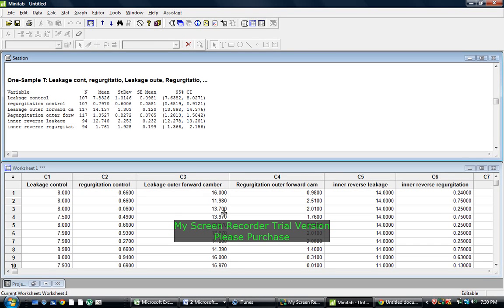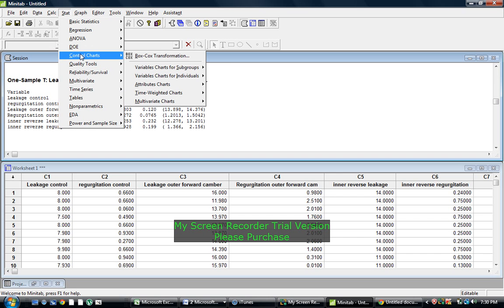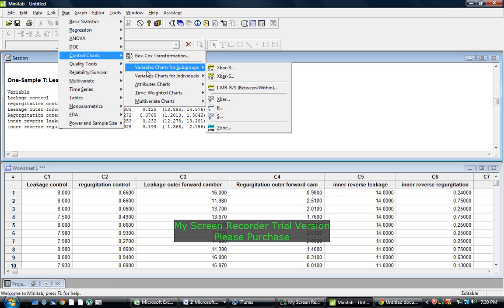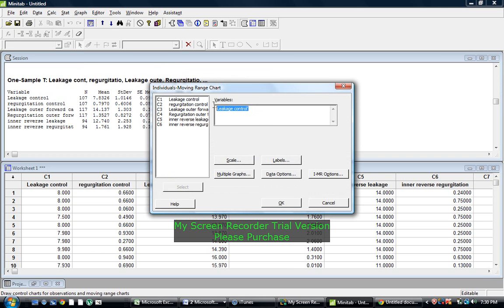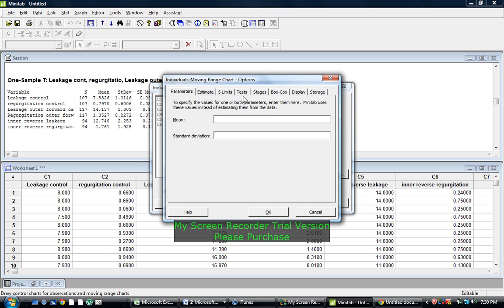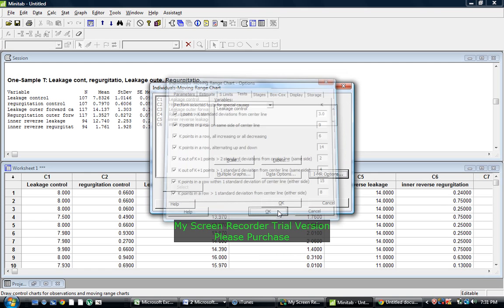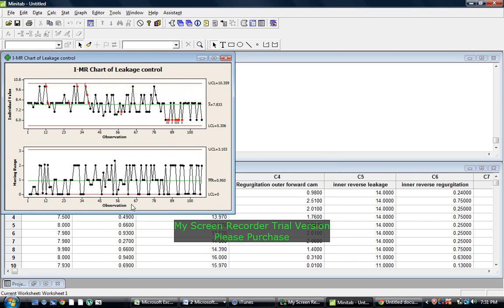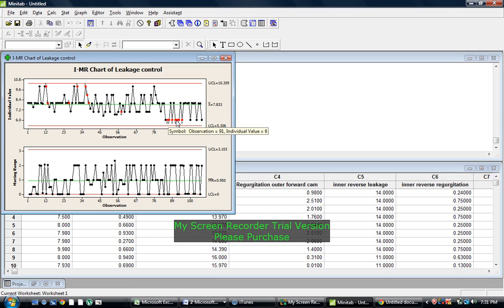How to make a control chart on minitab.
This tutorial shows how to see if a process is in control or not.  This example uses regurgitation data collected for a bi-leaflet heart valve. Minitab can be downloaded for free online.